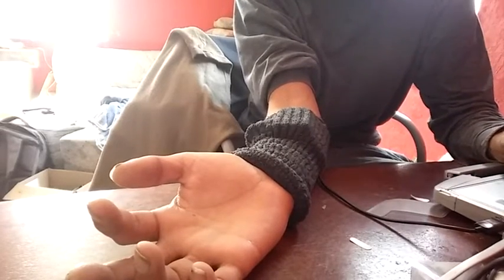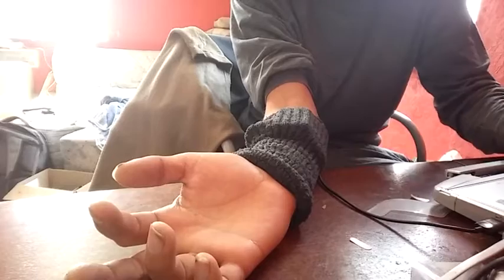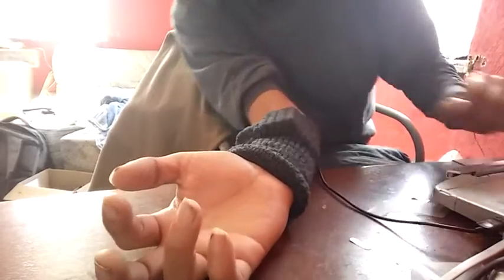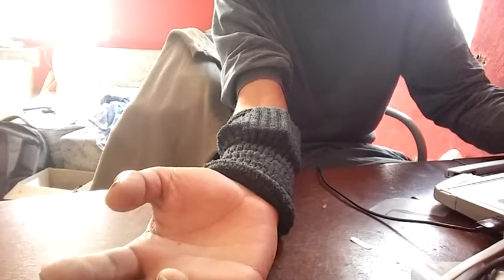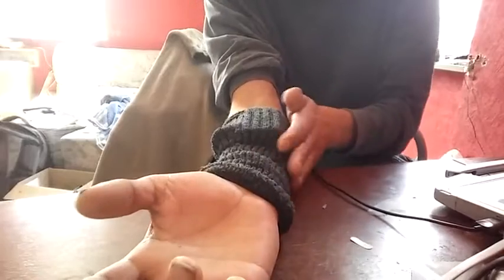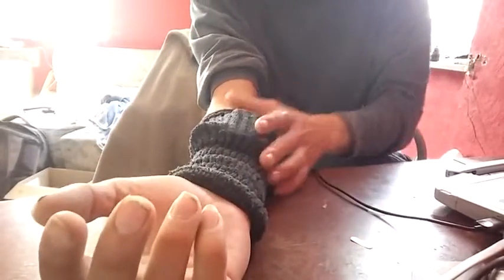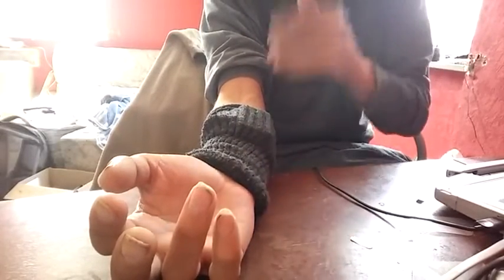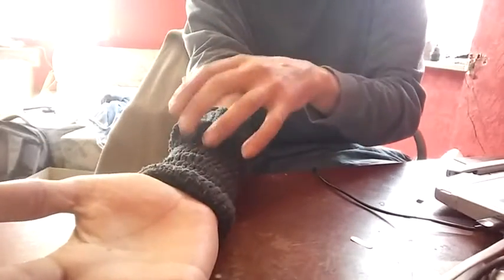Unlimited Hand first muscle stimulation